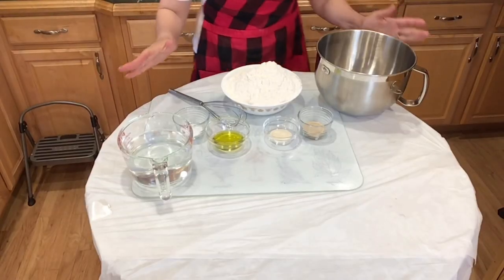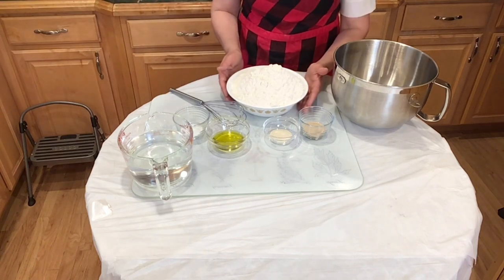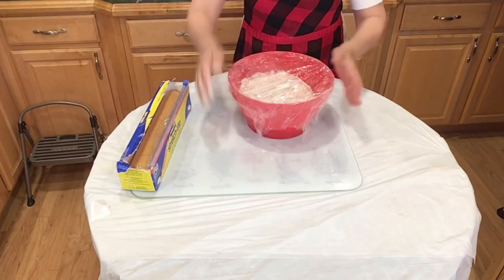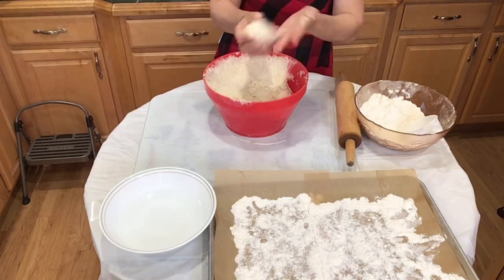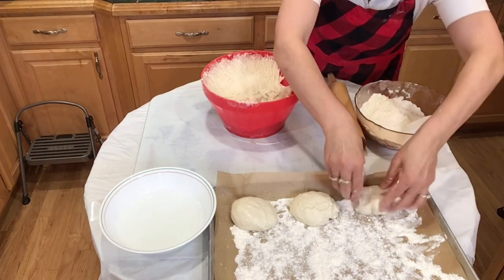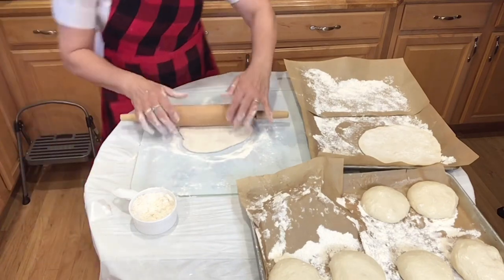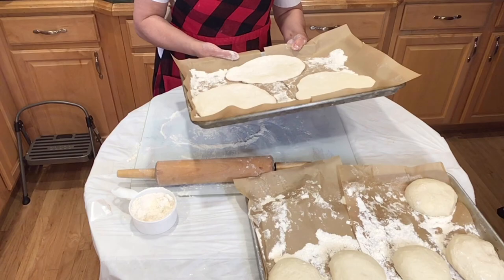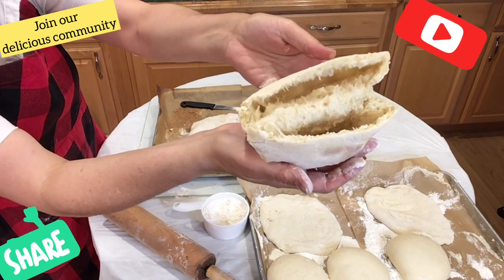Pita Bread - How to make pita bread - at home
Look no more, the best and easy recipe is this one, it can be very easy if you follow my recipe.
 This pocket pita is so tasty and delightful, I know that you will adopt this recipe forever.

💕💕💕HELP US TO SUPPORT THESE THREE CHARITIES, scroll down to see the charities we support  every month

  INGREDIENTS:
 A portion of the commission on your purchase Is donated to the 3 charities below:

INGREDIENTS:
2.2 lb flour ( or a mixture of whole wheat and all-purpose flour- optional)
2 Tbsp dry yeast ( in high altitudes reduce 1 tsp)
1 Tbsp sugar ( in high altitudes reduce 1 tsp)
1 Tbsp salt
2 Tbsp olive oil
3 cups warm water

💖MY BEST EVER CHEF KNIFE ***BESTSELLER, Chef Knife-

 ALWAYS IN MY KITCHEN, DEALS UNDER $20-
😍Garlic chopper and peeler set, Favia, stainless still
😍 BESTSELLER, SILVERWARE set for 4 people ($17.99)
😍 CUTTING BOARDS, set of 3 ($15.97)
😍 FRYING PAN & GRILL, nonstick, recommended (19.95)
😍 CHEF'S CLASSIC POT, stainless still, 1.5 Qt. ($19.99)
😍 KITCHEN UTENSILS, 17 pieces, silicon safe for cooking ($19.99)
😍 MIXING BOWLS, stainless still set of 5 sizes ($18.99)
😍 COTTON TOWELS, set of 6 ($15.99)
😍MCCORMICK EVERYDAY ESSENTIALS, SPICE SET
😍FARBERWARE 22-Piece KNIVES SET, Never Needs Sharpening ($17.99)
😍AMAZON CHOICE, HAMILTON BEACH, 6-Speed Electric Hand Mixer, Beaters and Whisk, ($18.55)

🎂 If you liked this video and would like to treat me to coffee-

😍Let me know in the comments & send a picture if you made this recipe, or if you changed an ingredient I am happy to share it with our cooking community on YouTube and my food blog.

 😘Do you have a childhood recipe that is near and dear to your heart?
 I am happy to make it & share it with our community youtube channel &  on my food blog

💕💕💕SHOP & HELP US TO SUPPORT THESE CHARITIES:
We are adding these 3 charities to our community support-
1. Saint Jude Hospital for children
2. Wounded worriers project
3. Meals for Holocaust survivors - The fellowship for Christians and Jews

This helps supports the channel and allows me to continue to make videos like this one. But don't worry,  It does not affect the price you pay, Thank you for your support.

💕As always,  with love, from my kitchen to yours

 Fan mail: 1155 S. Havana St. # 11-476 Aurora COLORADO 80012, USA